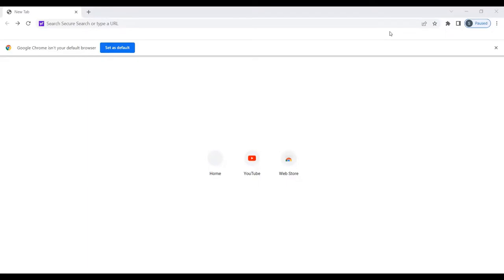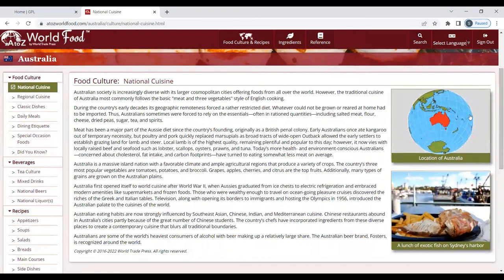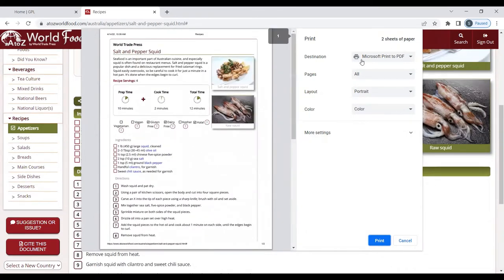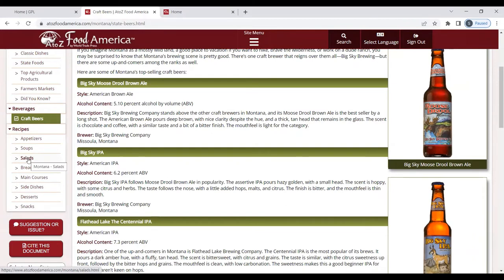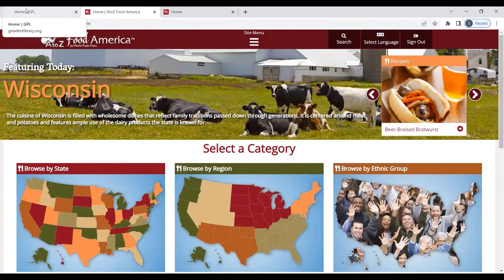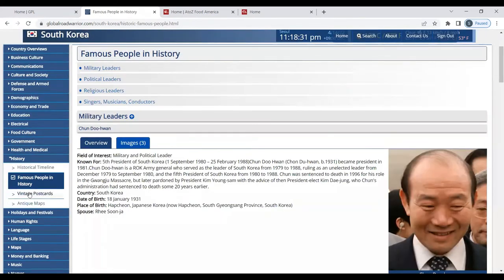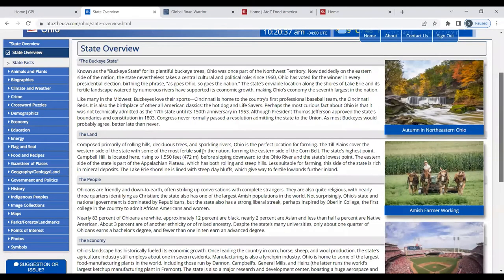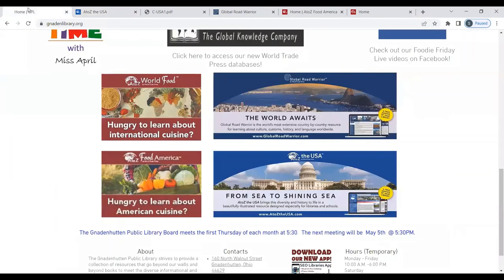WTP Database Tutorial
This video tutorial explores 4 databases offered by Gnadenhutten Public Library.